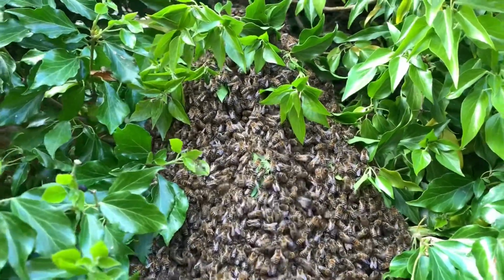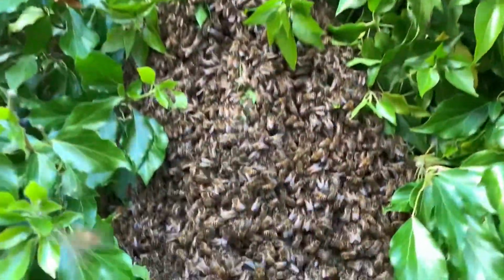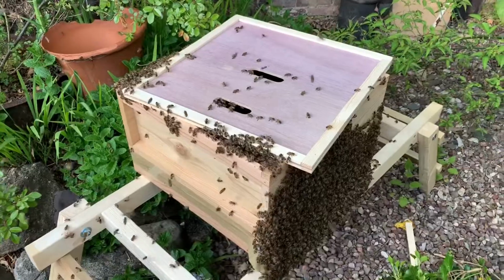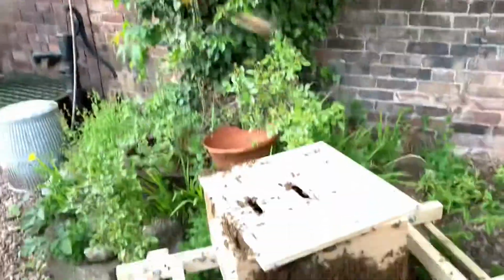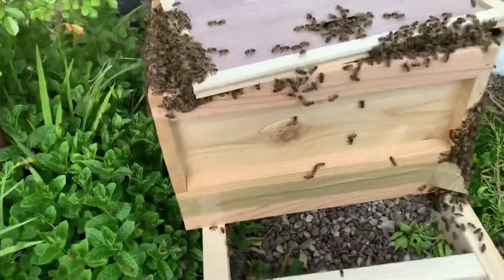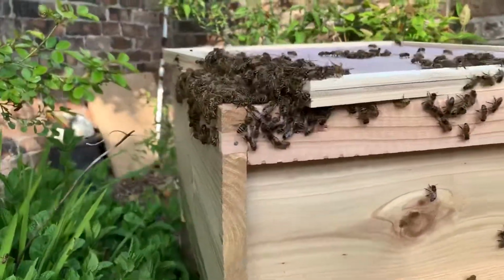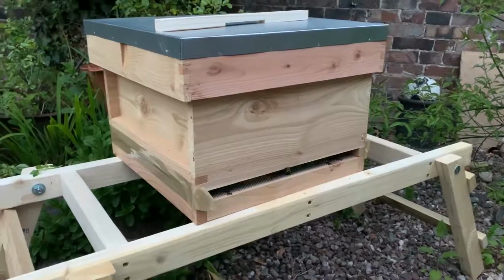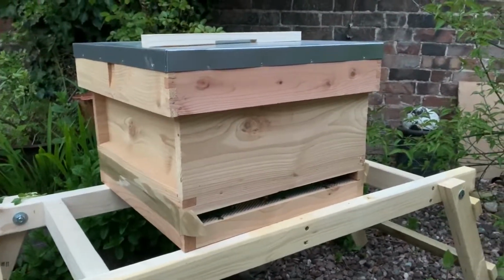SUPER SWARM!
This is by the the largest swarm I have ever seen let alone collected!
This will make an interesting colony :)